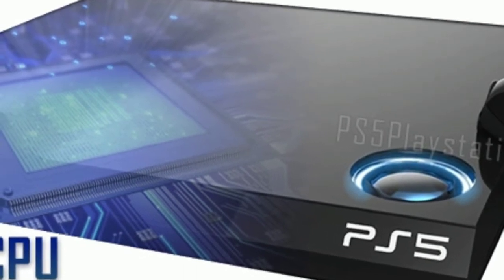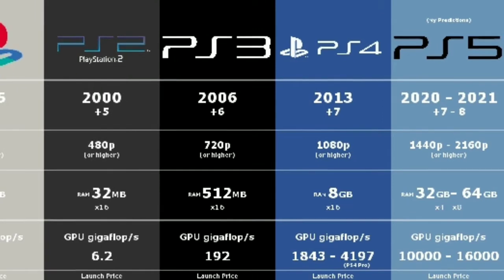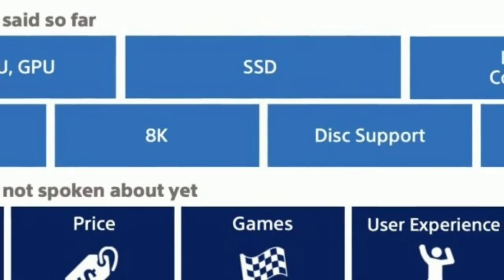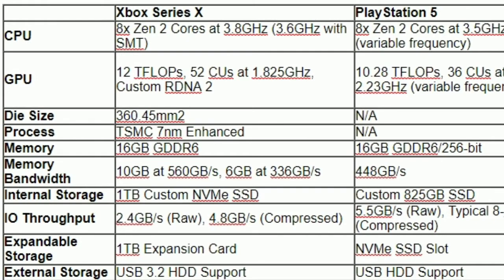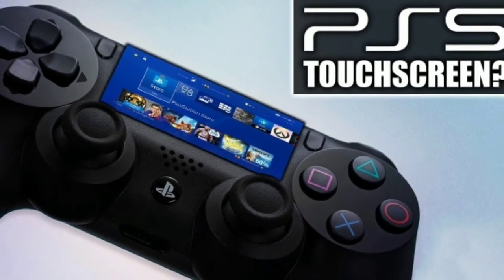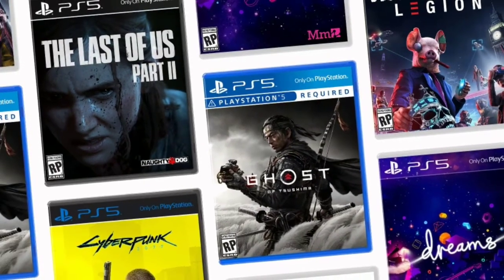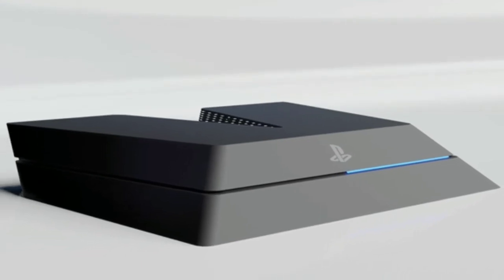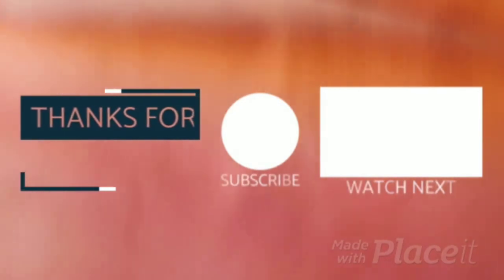The PS5 Is Officially Coming!|Specs, Graphic, Controller & More Explained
The PS5 is officially releasing because Sony Released an announcement trailer about the console!

Tags- Sony, PS5, Playstation 5